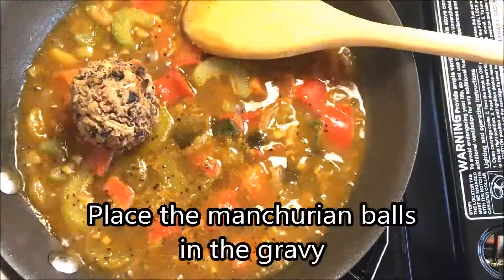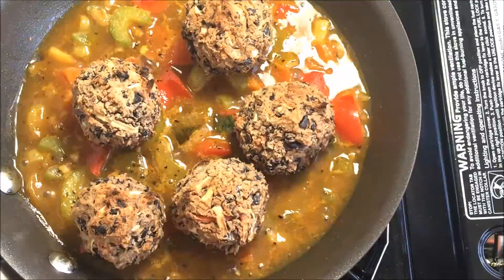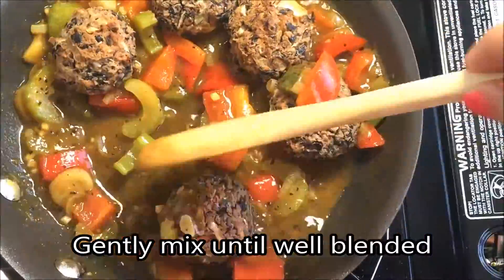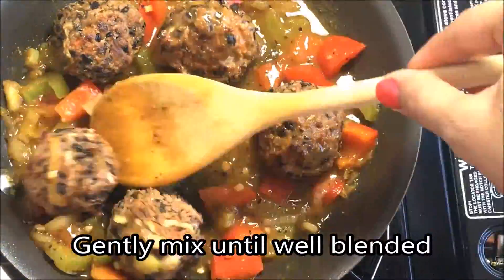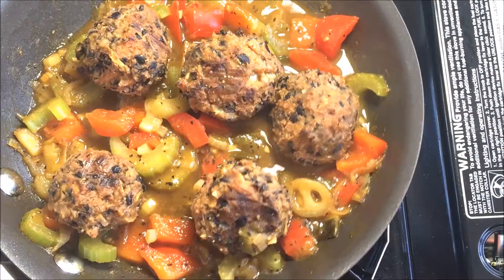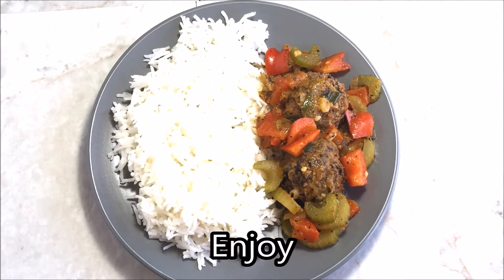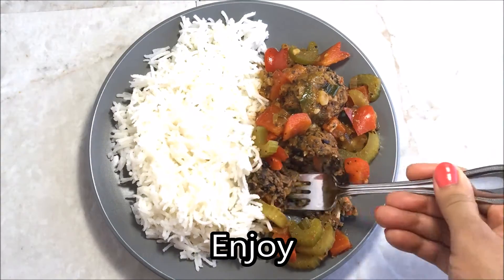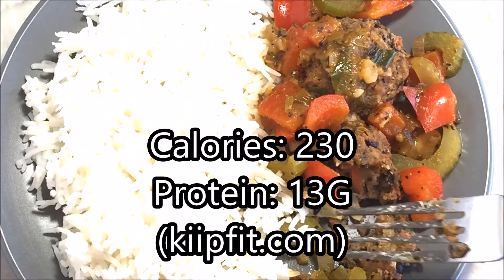Vegan Black Beans Manchurian| kiipfit.com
Vegan Black Beans Manchurian - protein rich with unique combinations this Chinese entree is delicious.